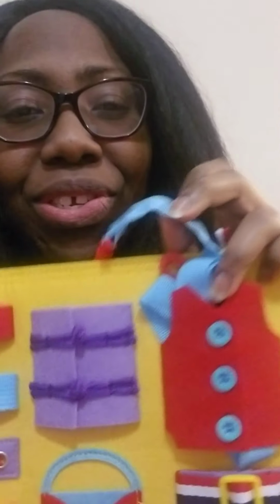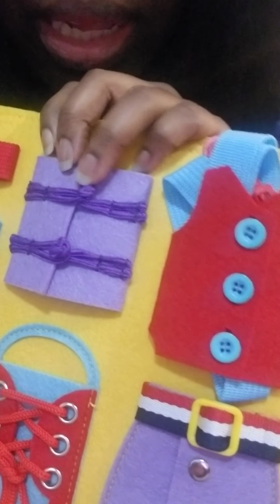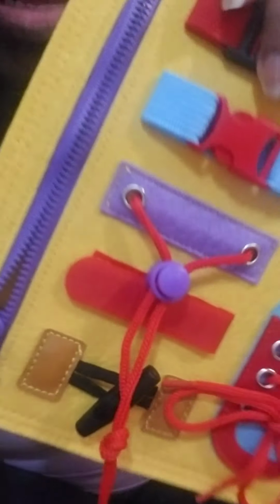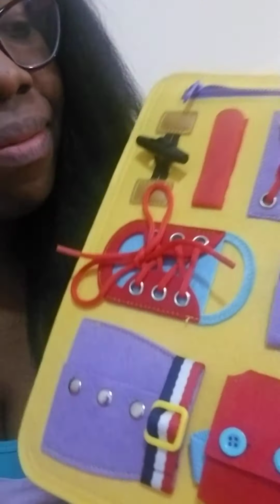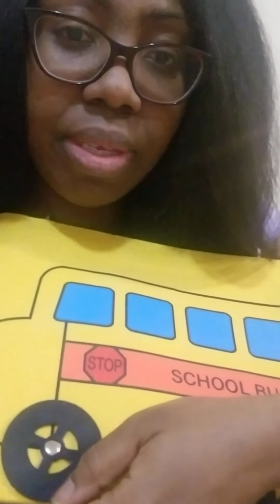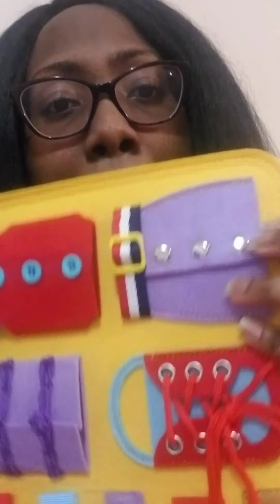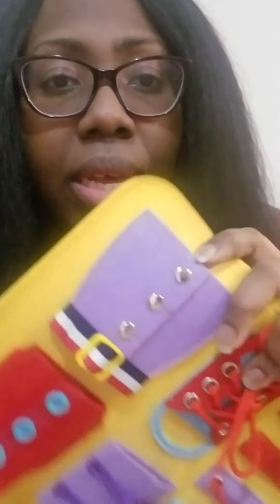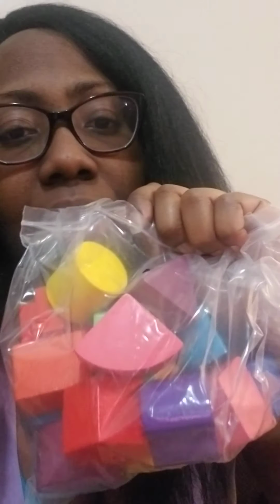72 weeks postpartum - sneak peak at some Christmas gifts for 1 year old